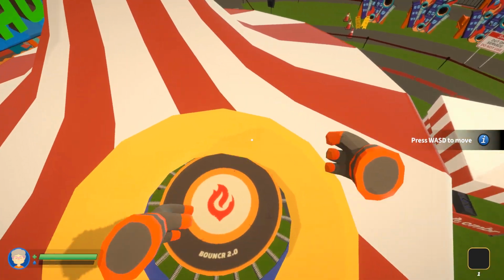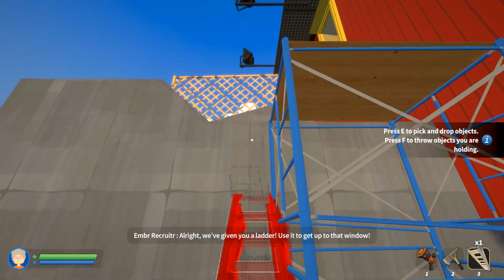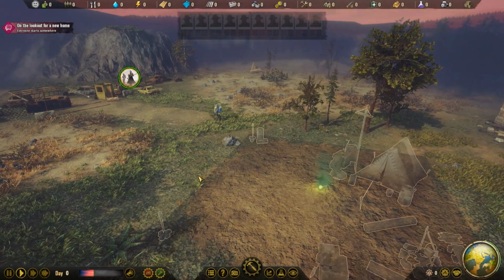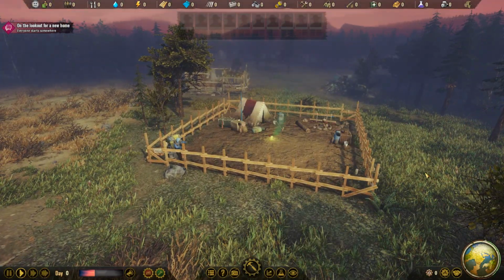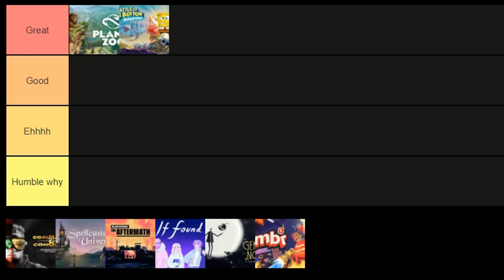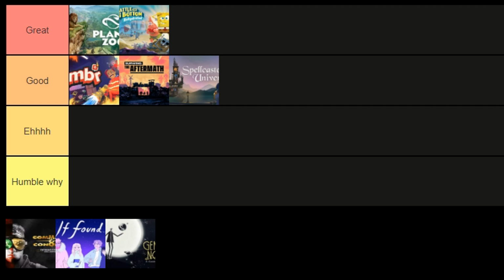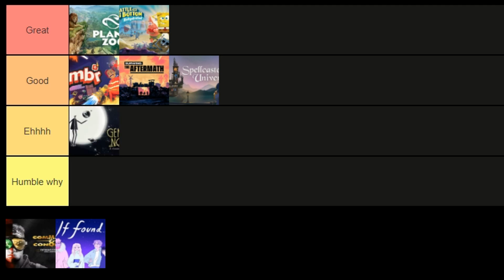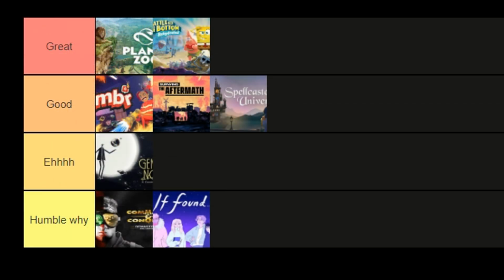Humble Choice May 2022 Review (Game Bundle)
Hello everyone! Today I go over my review for the May Humble Bundle Choice 2022, and give my personal opinions on each game and this month's bundle as a whole.

TIMESTAMPS
Intro - 0:00
Planet Zoo - 0:20
Spongebob Battle for Bikini Bottom: Rehydrated - 0:55
Command & Conquer Remastered Collection - 1:38
Embr - 2:31
Surviving the Aftermath - 3:04
Spellcaster University - 3:41
Genesis Noir - 4:21
If Found - 4:52
Rankings/Value/Giveaway - 5:30